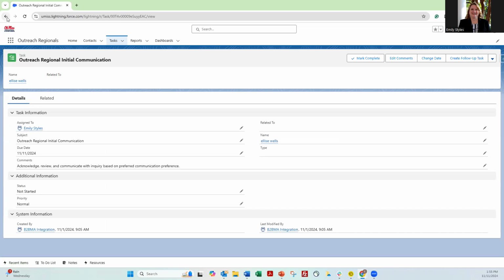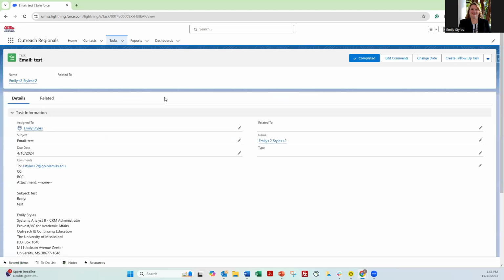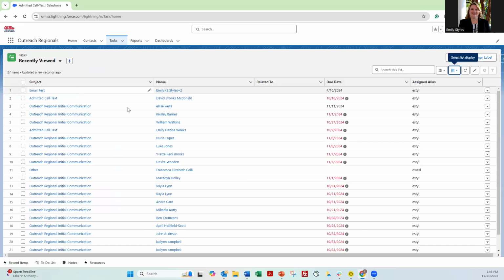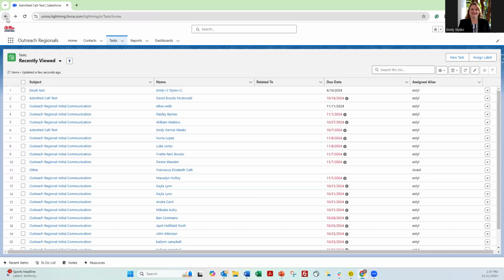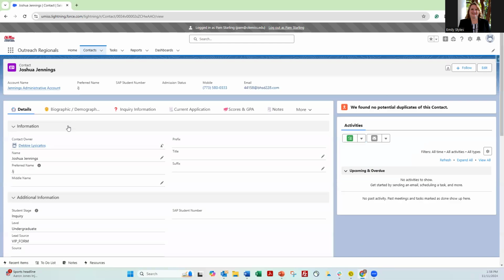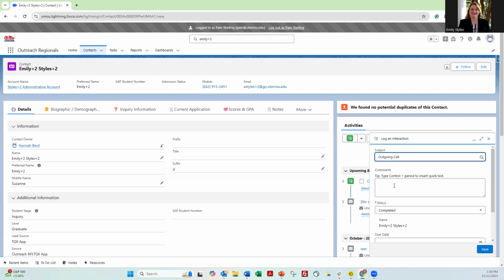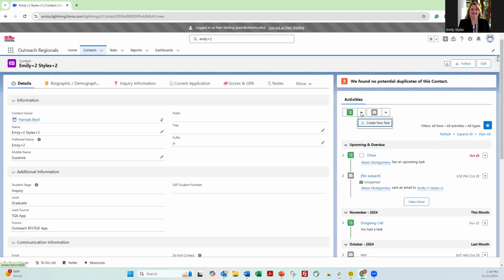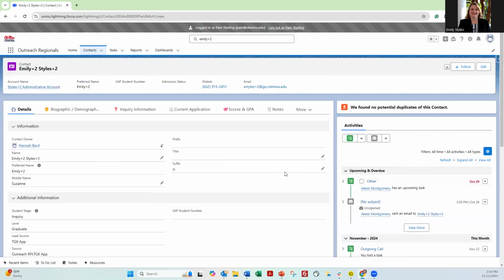Salesforce Tasks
Training Series - Part 5